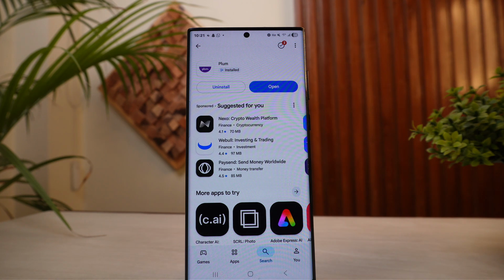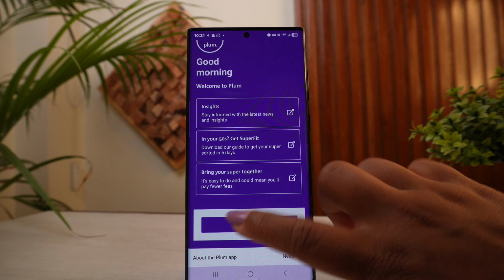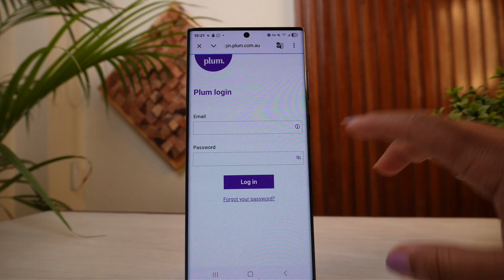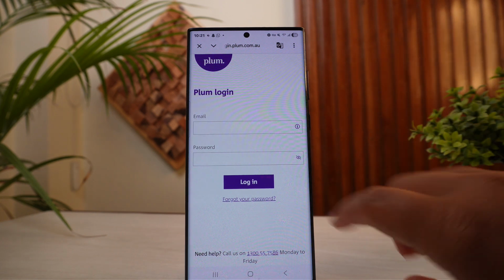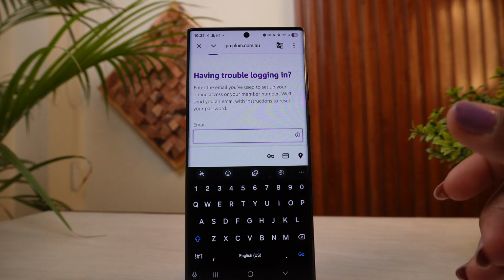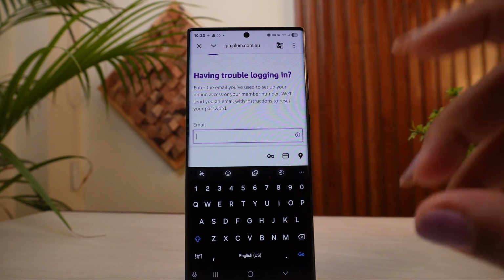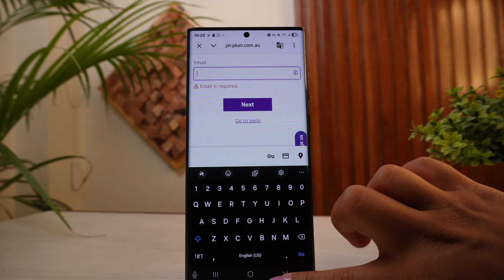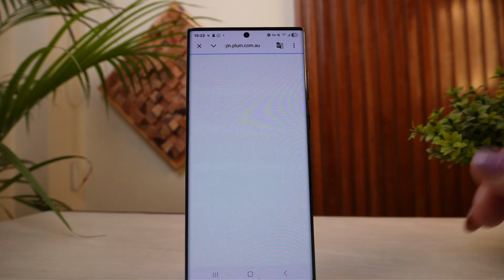How to Login to Plum App After Forgetting Password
Forgot your Plum app password? In this video, you'll learn how to recover your Plum account and log back in by resetting your password step by step. Whether you're using the Plum mobile app or website, this tutorial helps you regain secure access to your account quickly and easily.

We'll guide you through the Plum password reset process, explain how to verify your account if required, and show you how to resolve common login issues that may prevent you from signing in. This beginner-friendly guide makes it simple to get back to managing your savings and finances.

If you've been searching for how to log in to the Plum app after forgetting your password, Plum password reset, Plum account recovery, Plum login help, or how to regain access to your Plum account, this video covers everything you need to know in a clear and straightforward way.